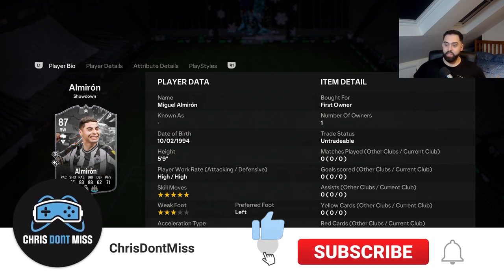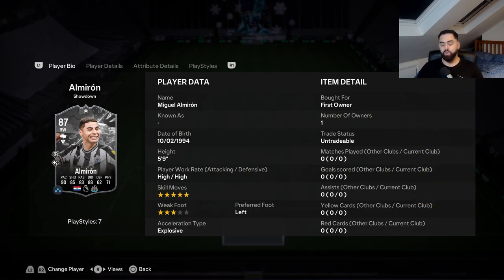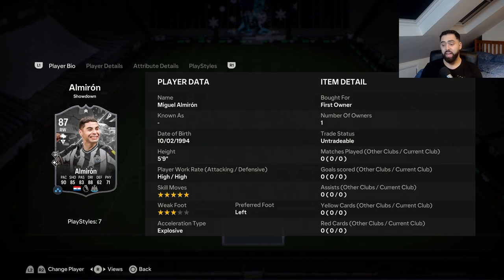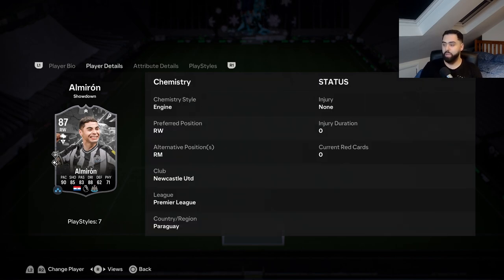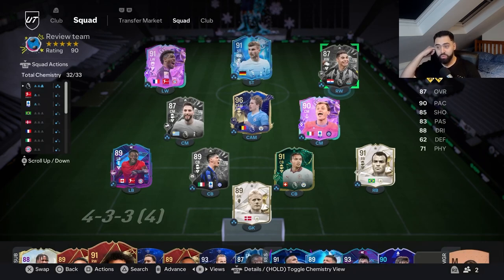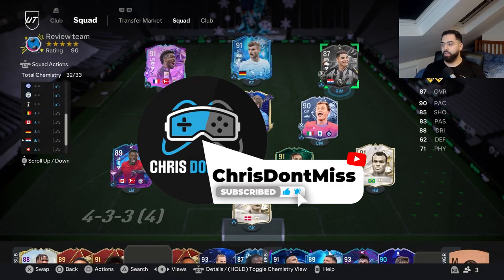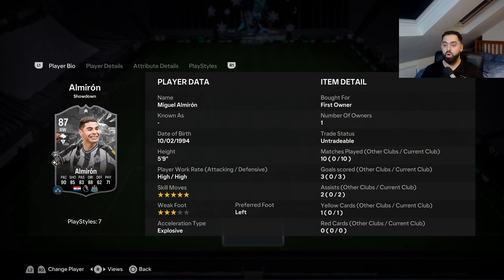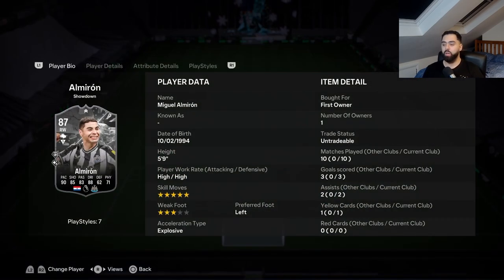87 SHOWDOWN ALMIRON PLAYER REVIEW! EAFC 24 ULTIMATE TEAM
87 SHOWDOWN ALMIRON PLAYER REVIEW!